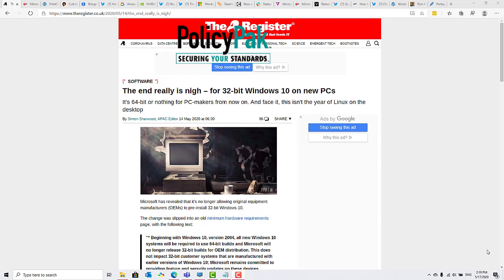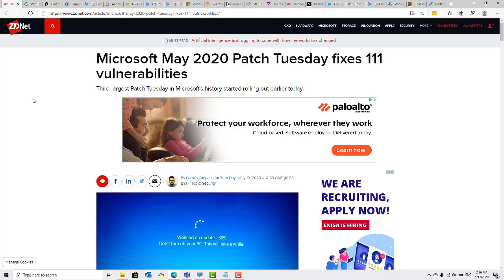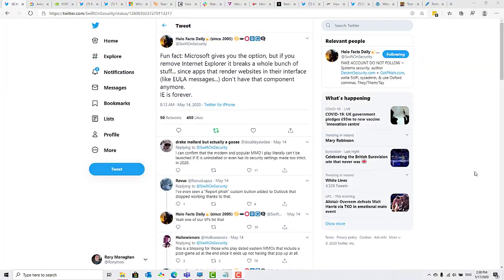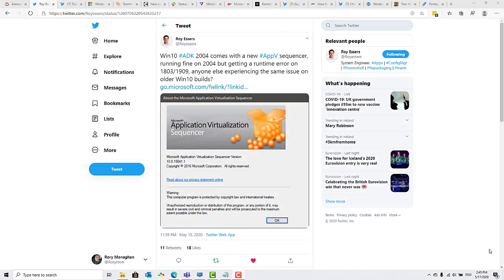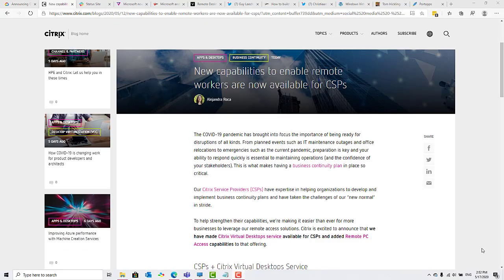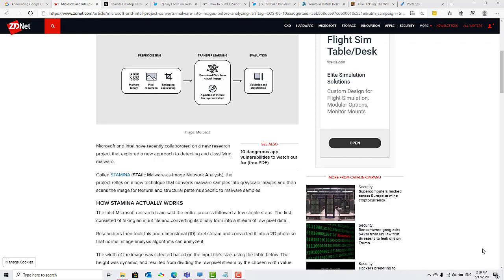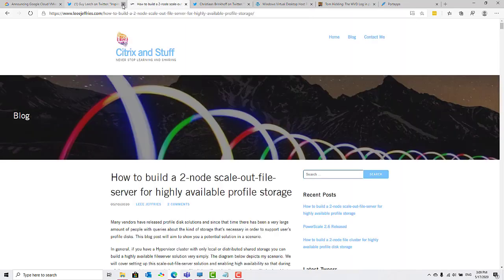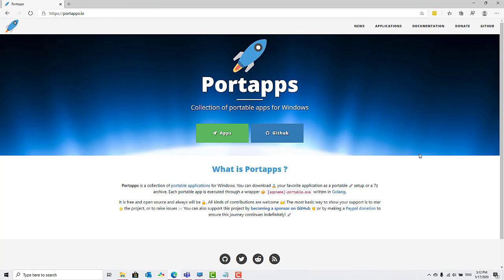Slack Disappears, Microsoft's Project STAMINA, New VMWare Acquisition & More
Episode 124 - Slack Disappears, Microsoft's Project STAMINA, New VMWare Acquisition & More